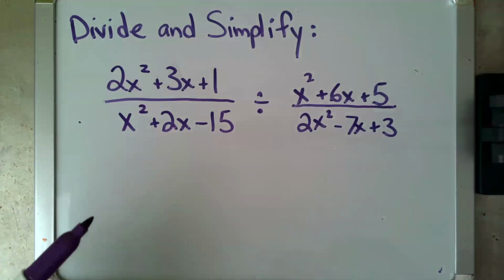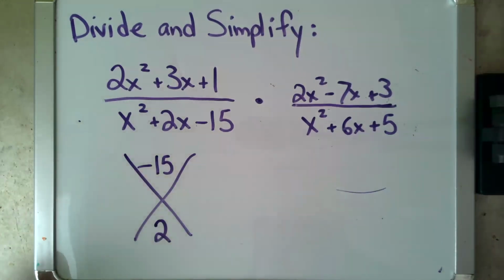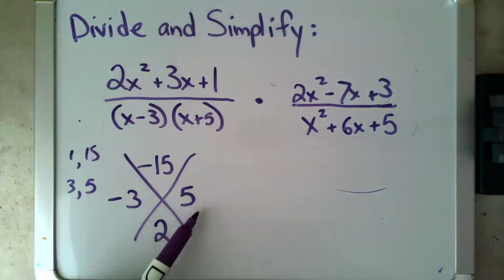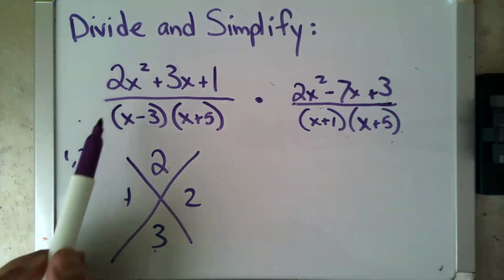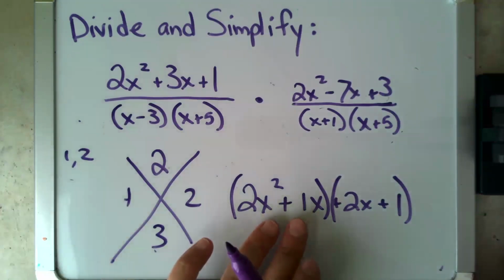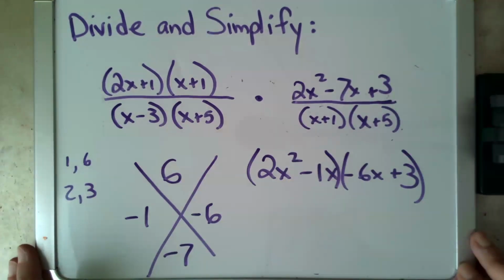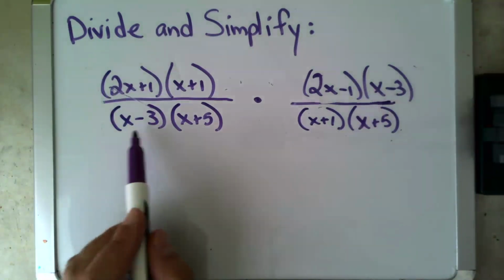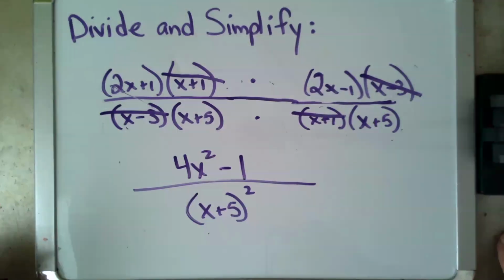FACTORING PRACTICE: X-Method, Factoring by Grouping, Difference of Squares, Cross-Cancelling.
Learn how to divide and simplify this big fat Quadratic factoring problem which will review the methods of using the X-Method even when the coefficient of X is larger than one, factoring by Grouping, difference of squares, cross cancelling and simplification.  Links to helpful videos included!